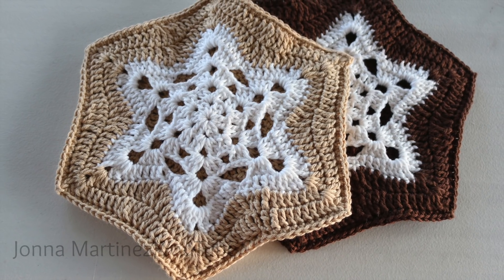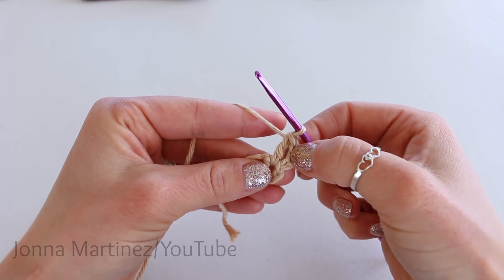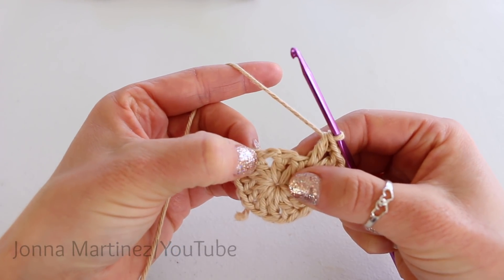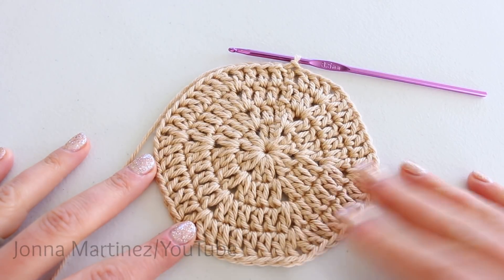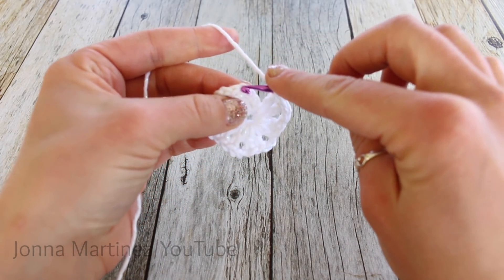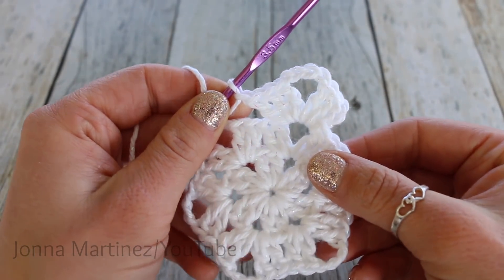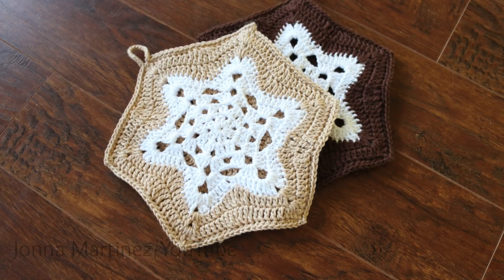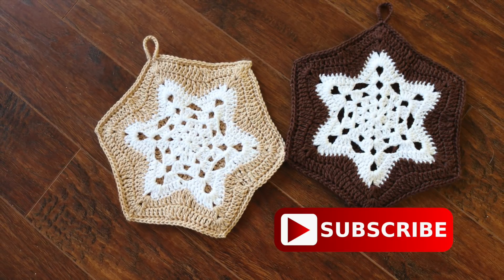How To Crochet A Snowflake Pot Holder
In this tutorial I will teach you how I crochet this super cute snowflake pot holder, hot pad or trivet! They are so festive to decorate the kitchen in the winter season. They are slap super fast to work up as gifts!
For this video I used a 3.5 mm crochet hook
and I love this cotton in colors white sparkle, taupe and brown.

I love you all so much and I hope to see you again in my next video.

Beautiful crochet hook set:

Rose Craft Scissors:

Stitch markers in a super cute box:

To get a beautiful crochet hook bracelet please inquire here-